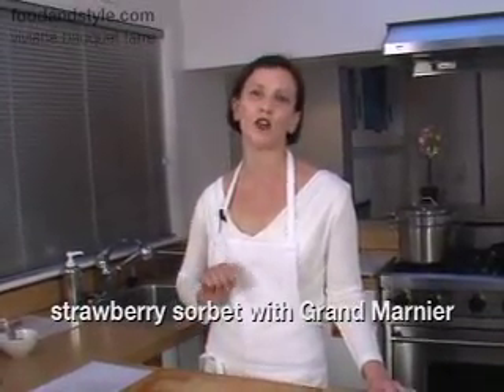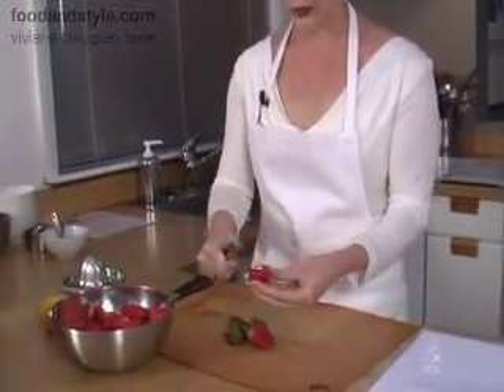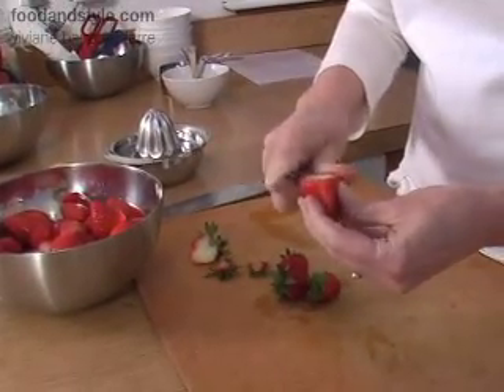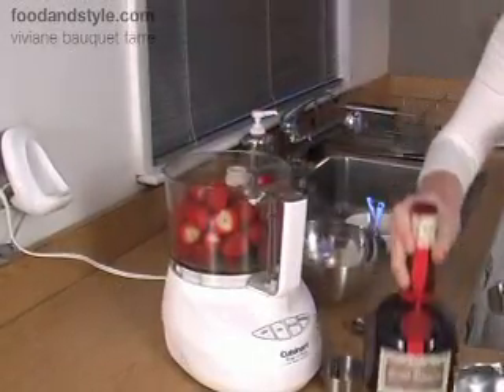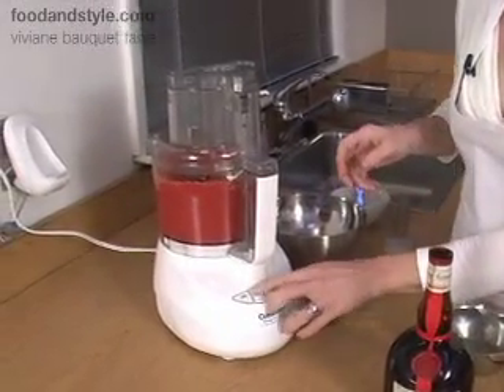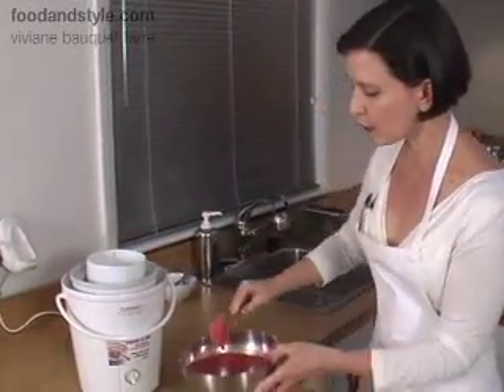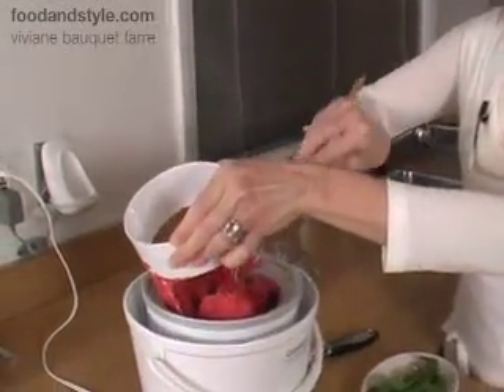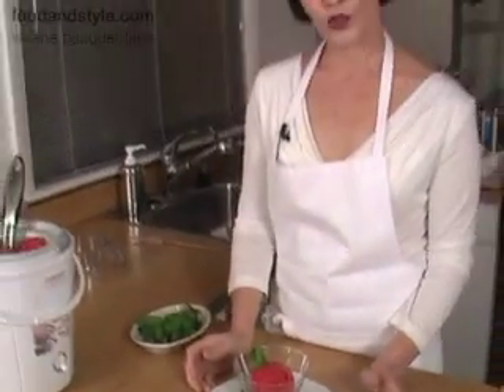Strawberry sorbet with Grand Marnier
A sorbet for grow-ups! Viviane will show you how to make the most delicious fruity sorbet...